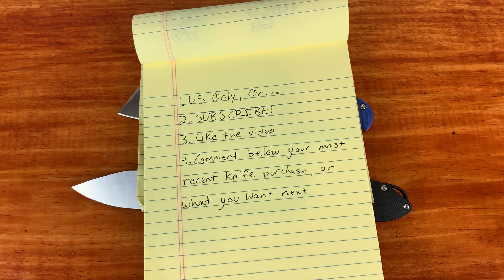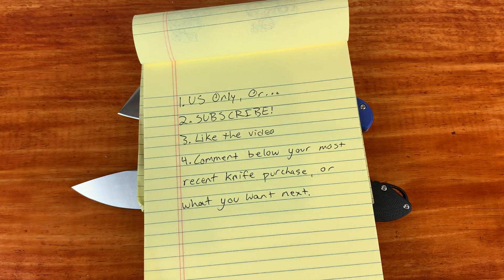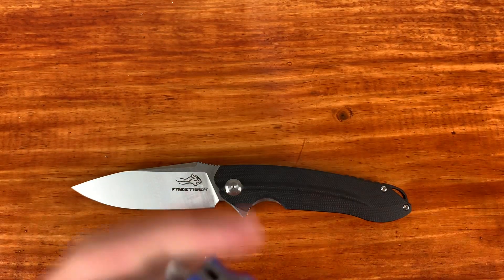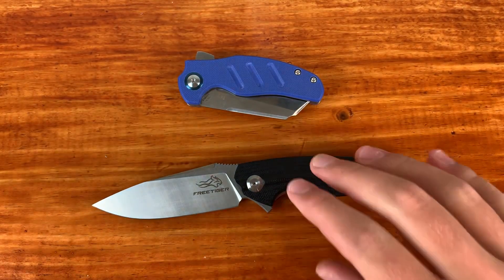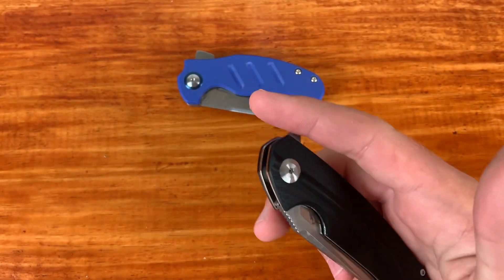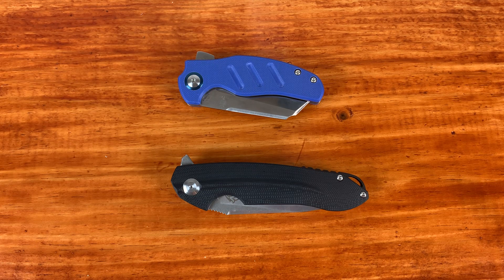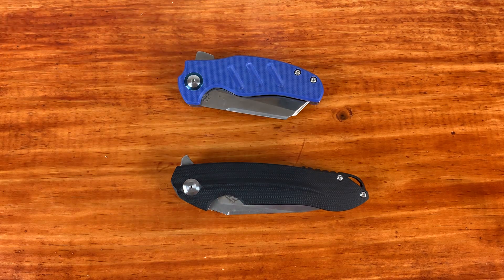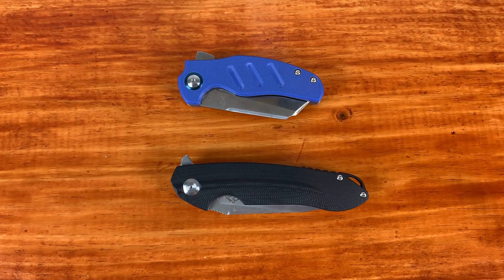(Closed) 500 Subscriber Giveaway!! Wanna Win Some Gear?!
its_a_knifestyle